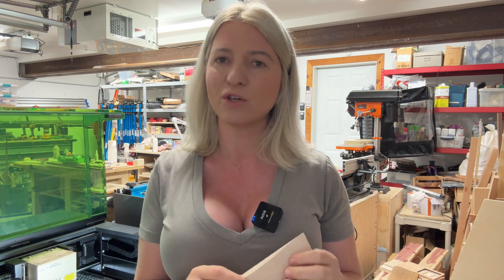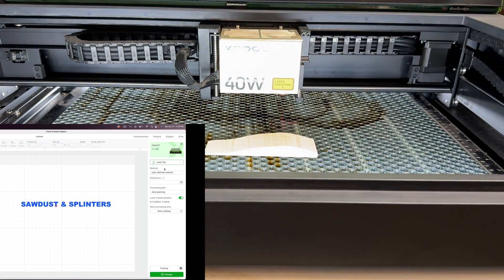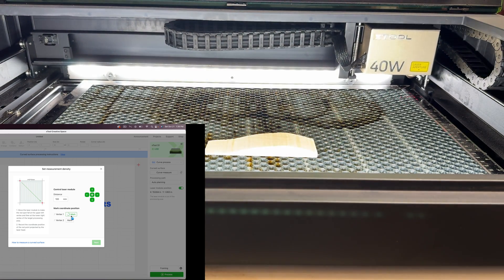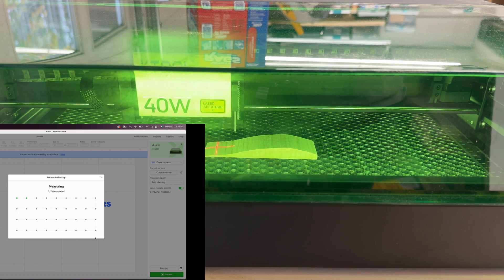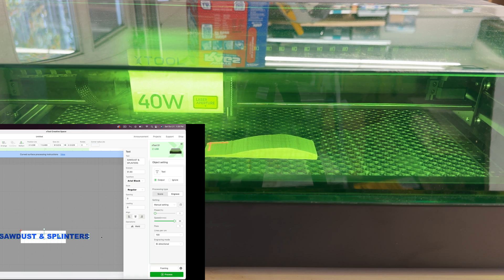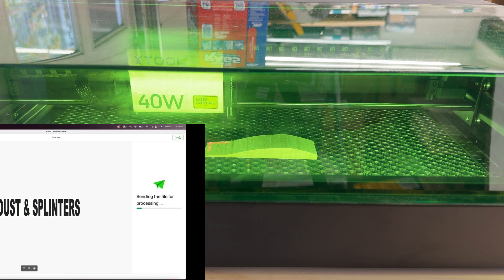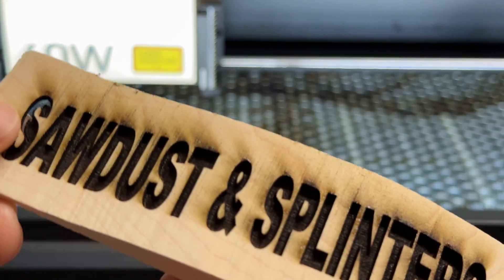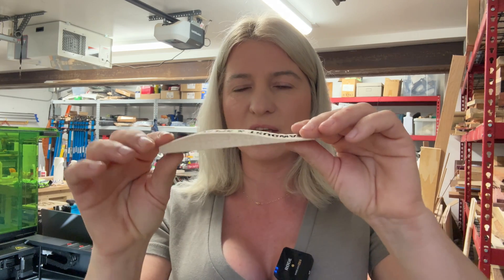Xtool S1 laser engraver . How to engrave on curved surfaces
Xtool released XTOOL S1 new 40W diode laser. In this video will use this machine to show you how to engraved on curved surfaces,

Free air assist and honeycomb applicable to both 20W and 40W machines
Early Birds Alert [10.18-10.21]: Get the lowest price on the S1.